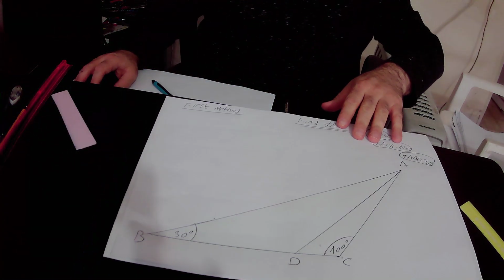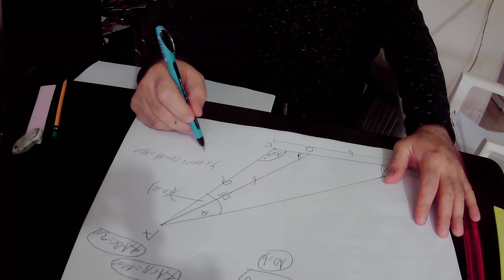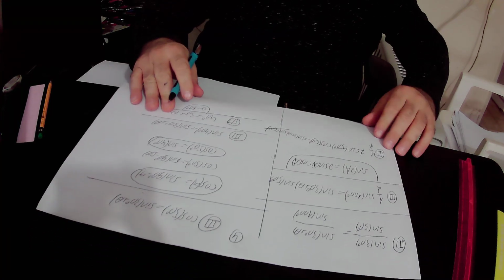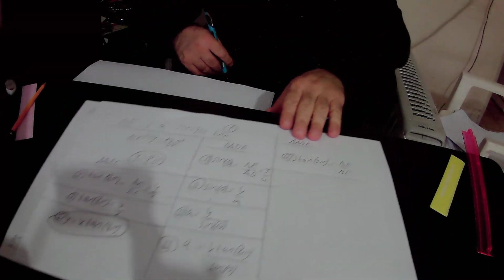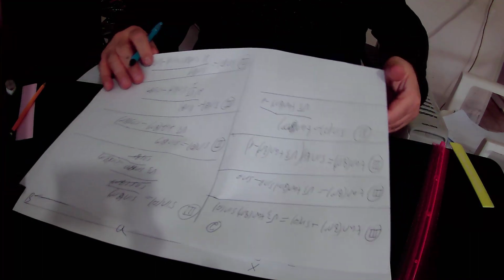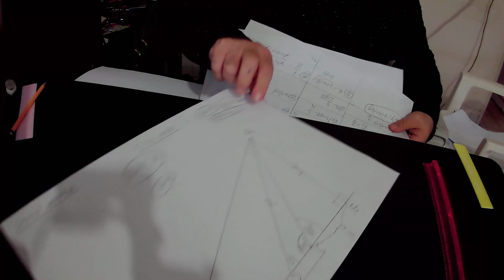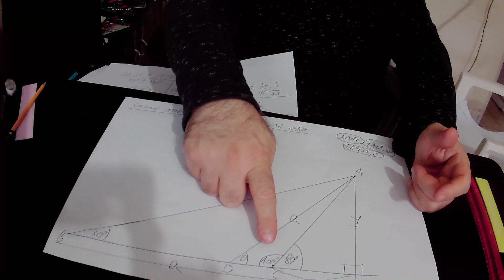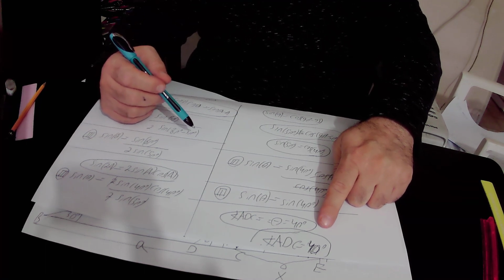FIND ANGLE ADC